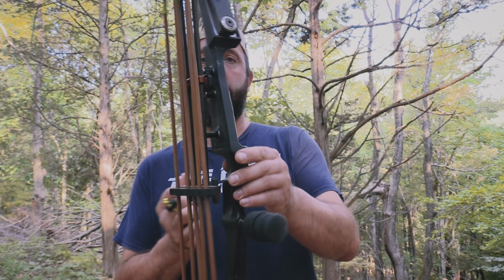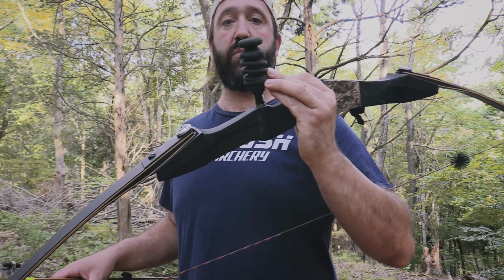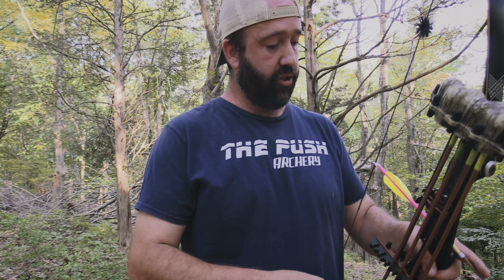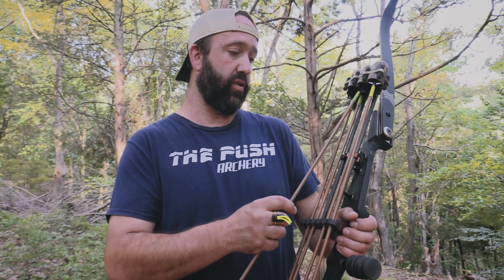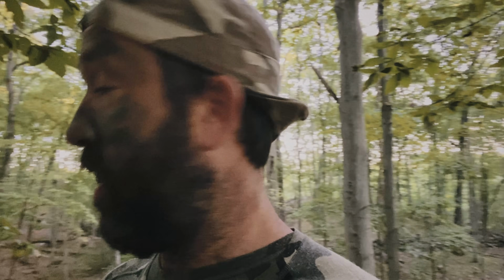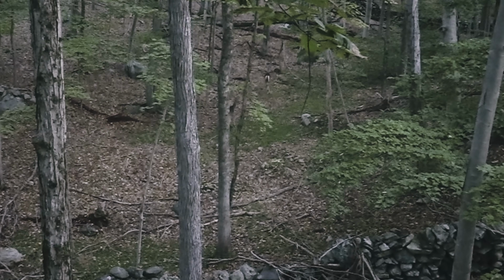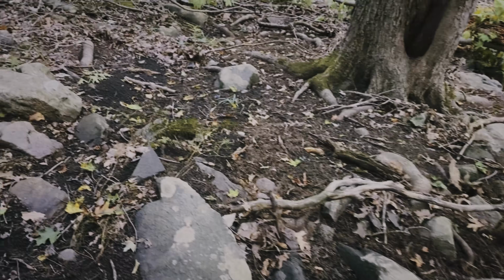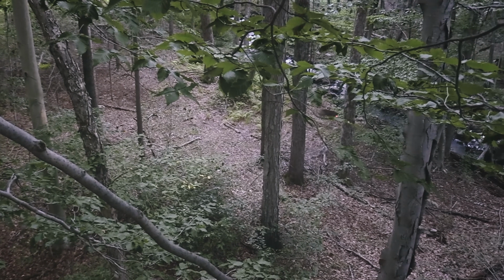STARTING OFF RIGHT! - The Push Archery -Traditional Bowhunting - Season 3 Episode 2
The production of Season 3 is made possible by the support of our Partners mentioned below. Please support them by visiting the links below, as they share the same passions that we have in promoting the sports of archery and bowhunting, and likewise believe in the importance of continuing to showcase and honor the traditions of both. We thank you so very much for your support.